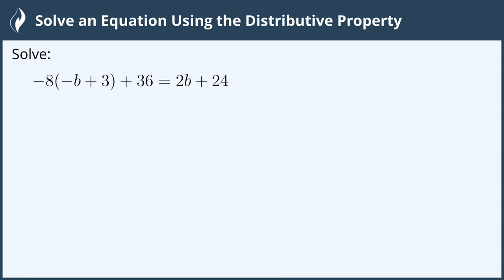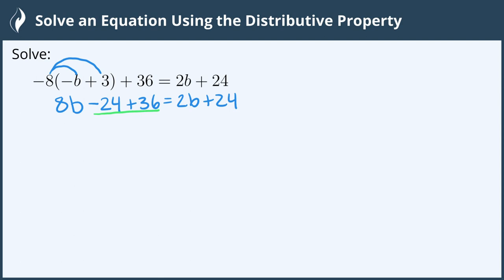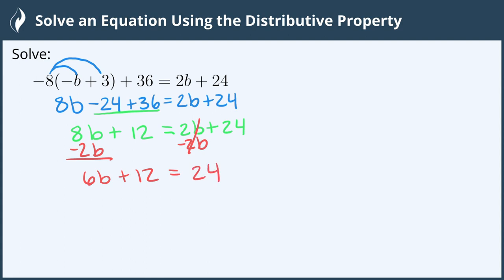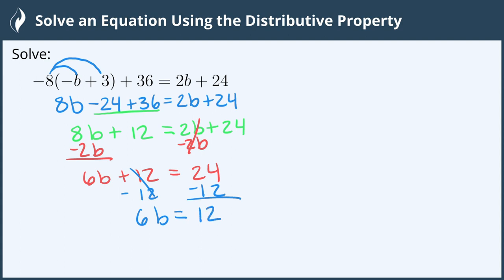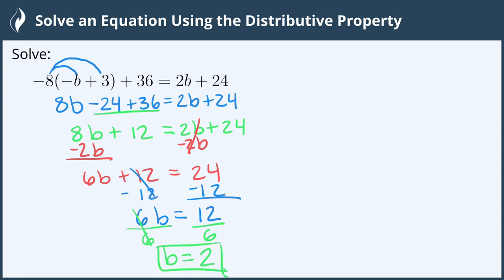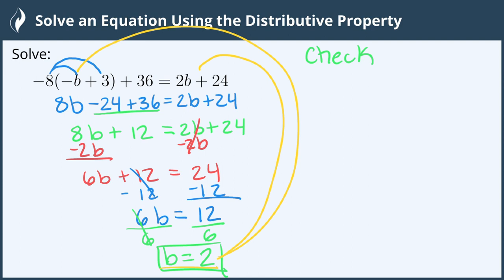Solve an Equation Using the Distributive Property - 15